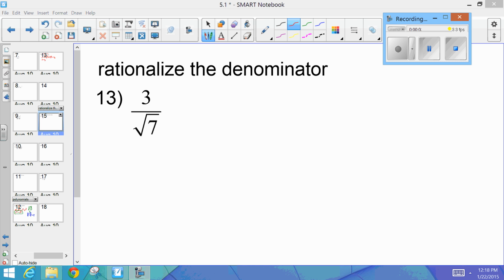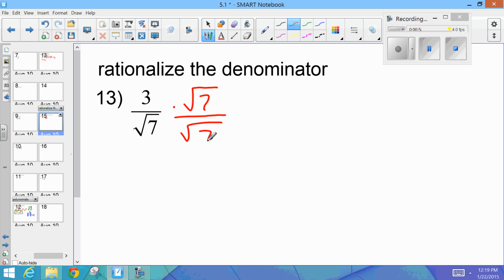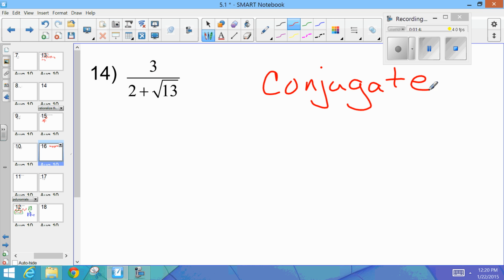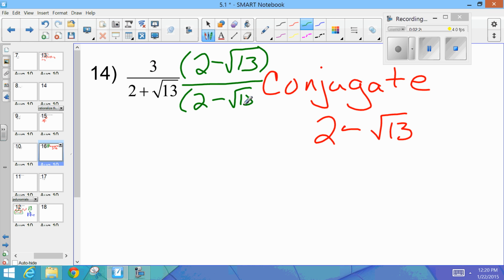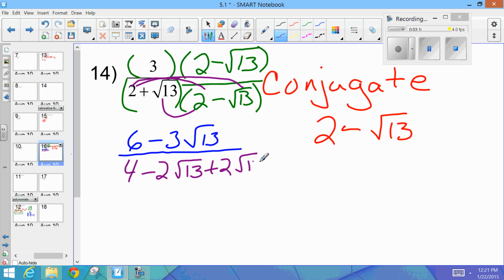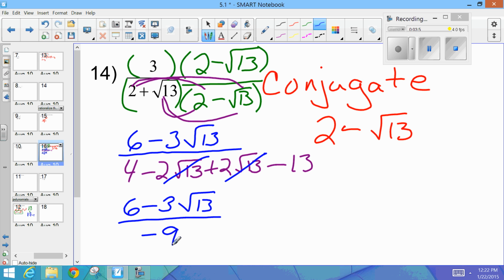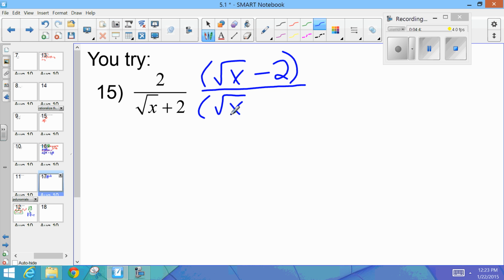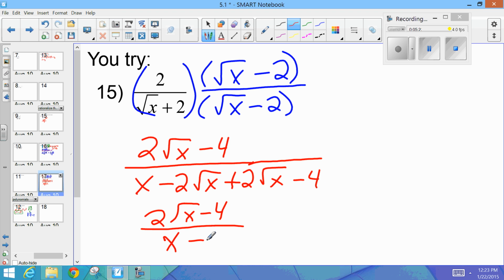precalc 5.1 rationalize